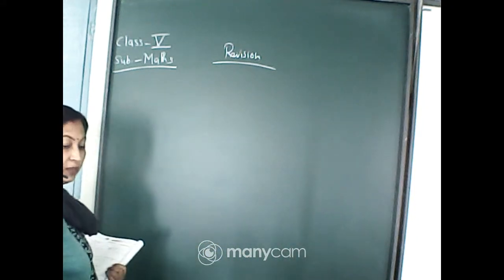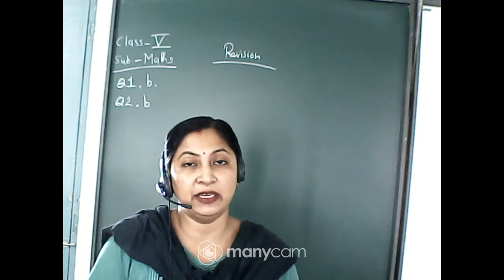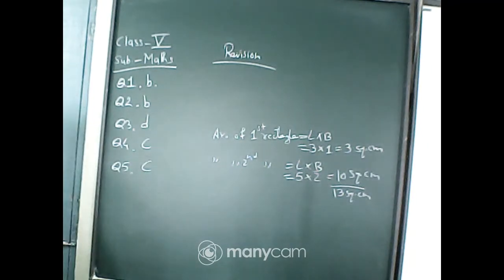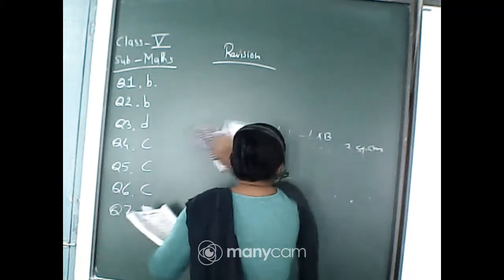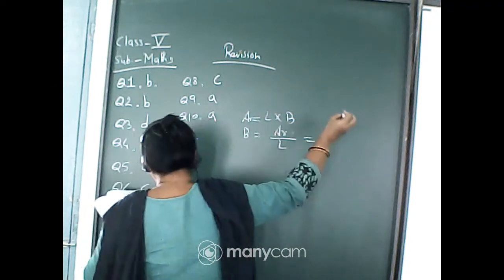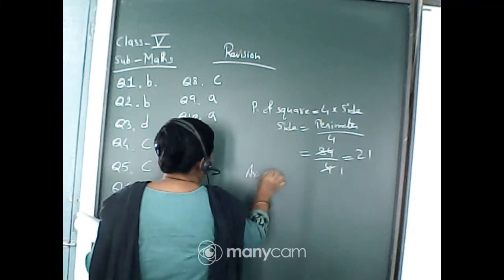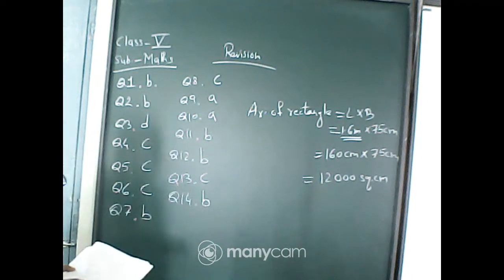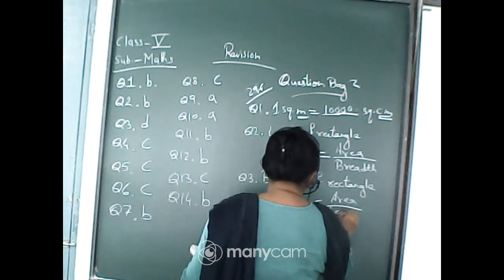CLASS -V MATHEMATICS TOPIC - REVISION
TEACHER NAME : - SOMA KARMAKAR